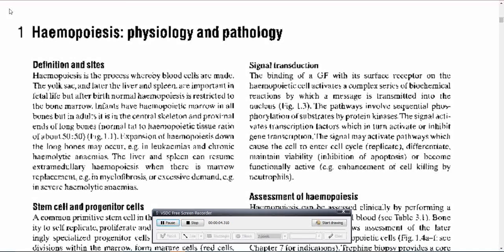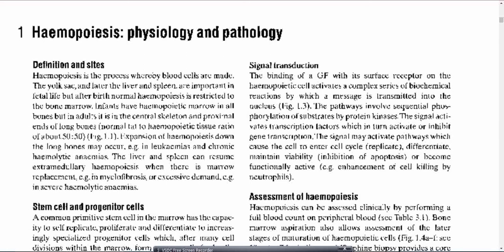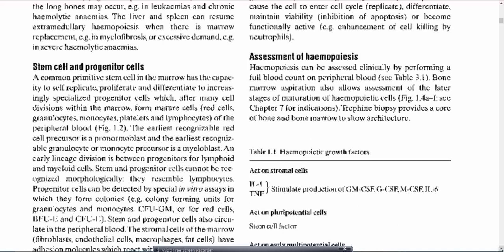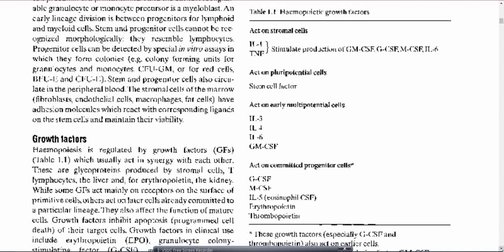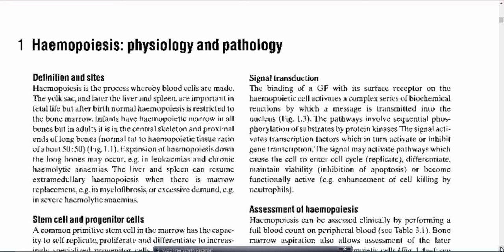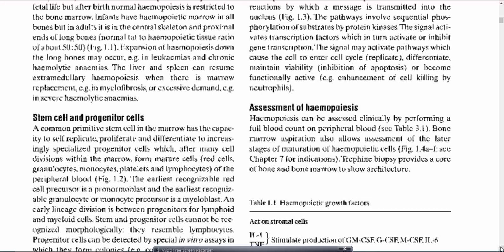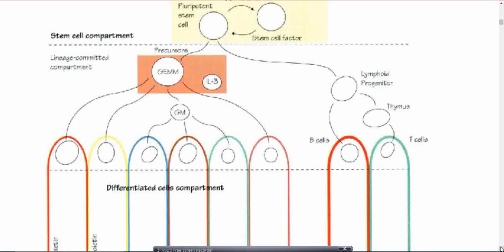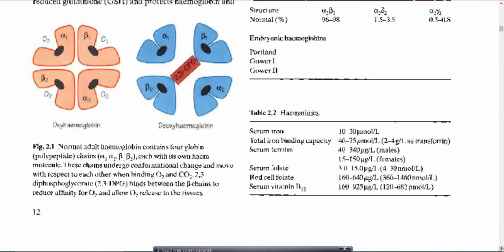NURSING 1 2 HEMATOLOGY HAEMOPOESIS